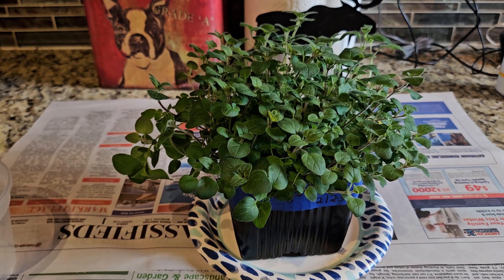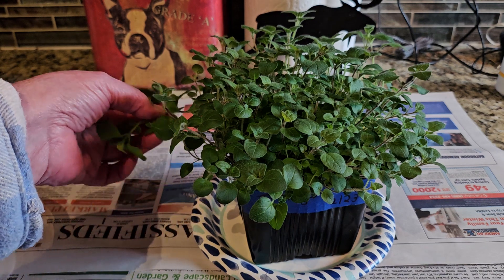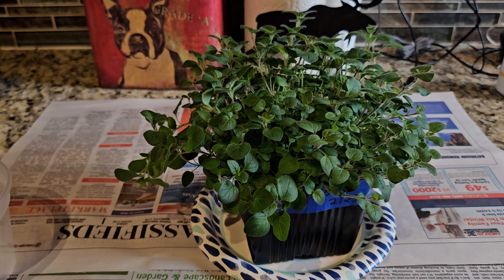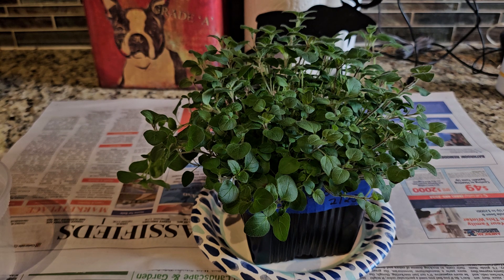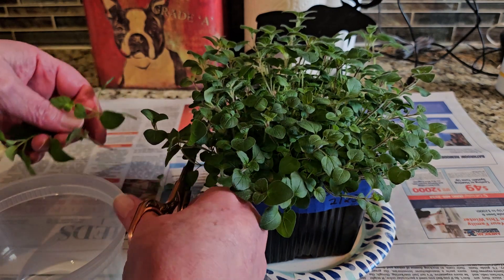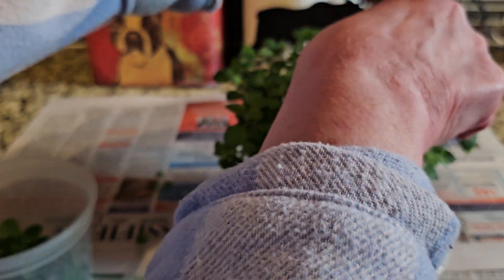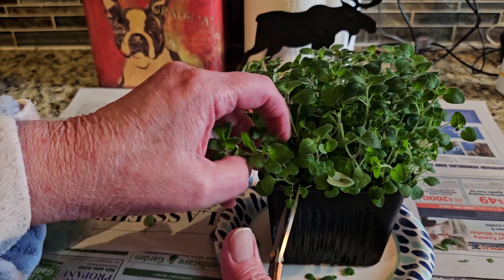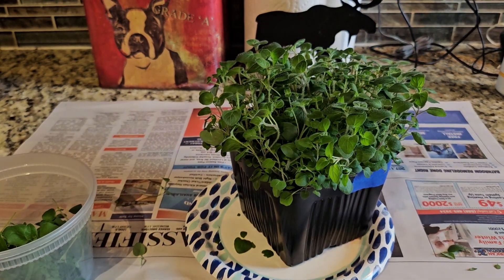Pruning Oregano 3-29-24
Time to prune the oregano